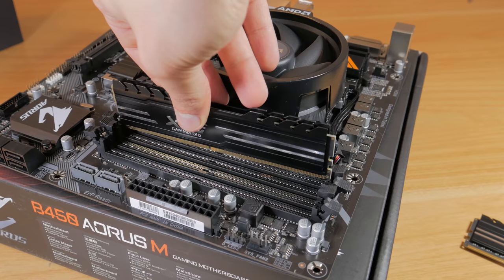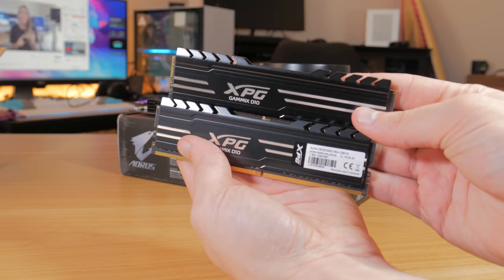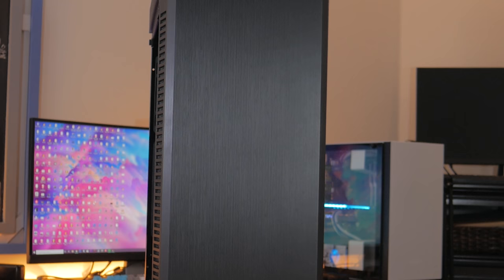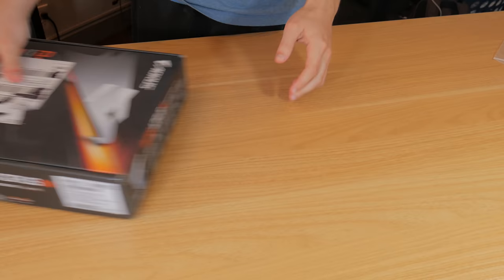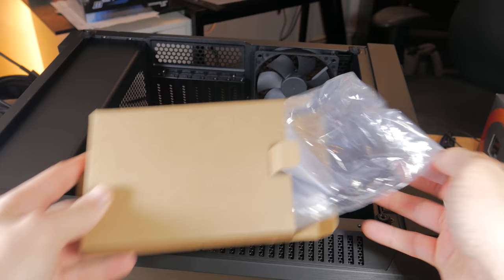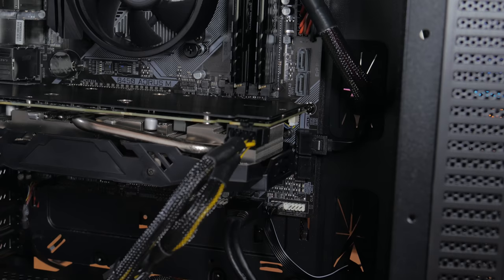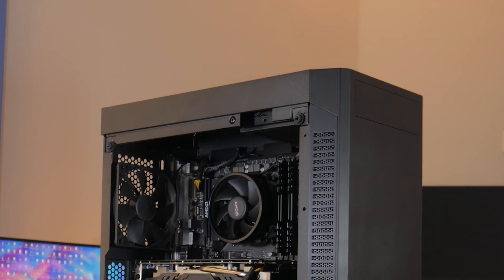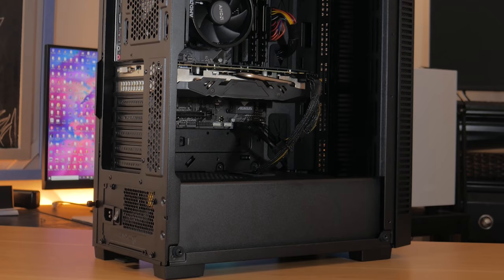$600 Gaming PC Build Guide! (2019)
Welcome to my latest video! In this video I will show you a $600 PC meant for gaming and streaming.